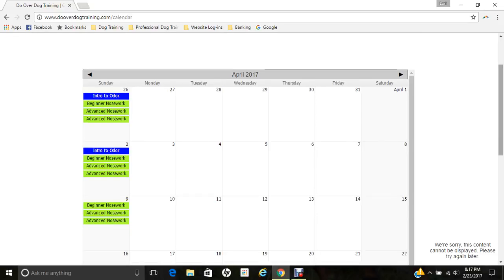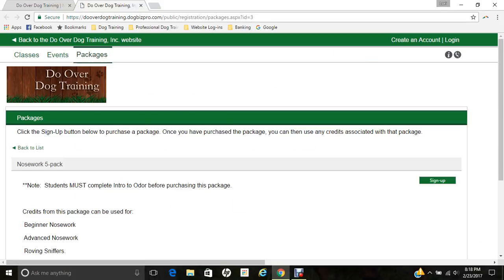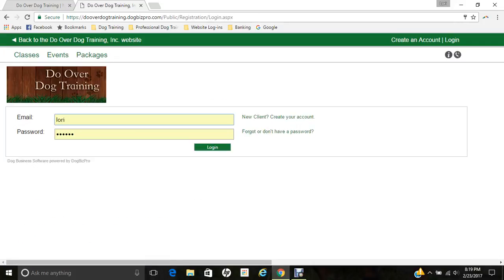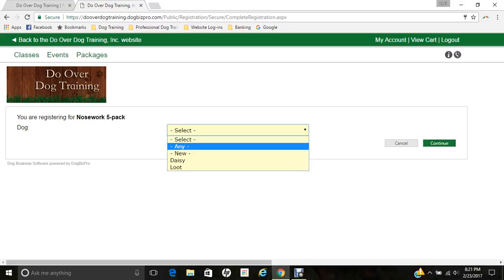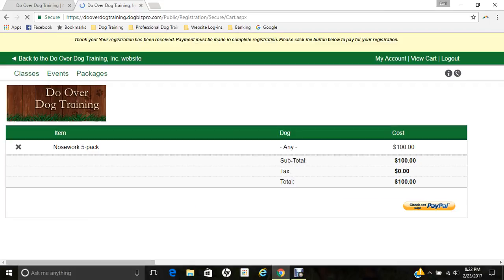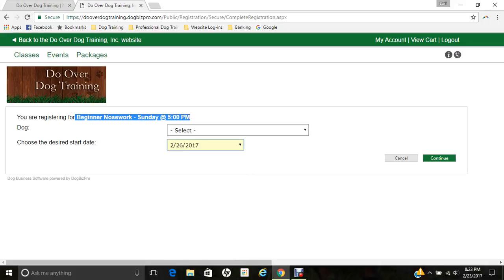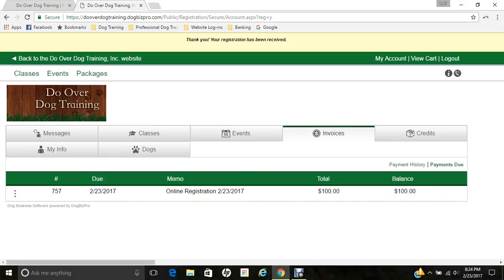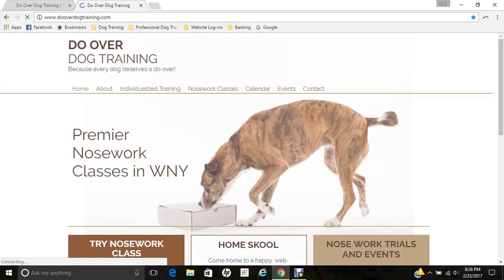Register for Class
Instructions on how to register for classes at Do Over Dog Training